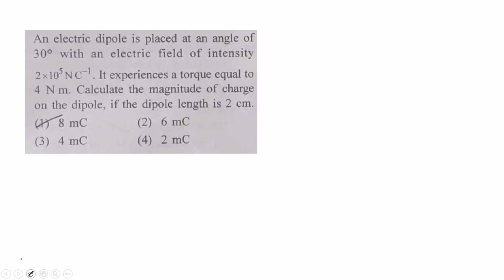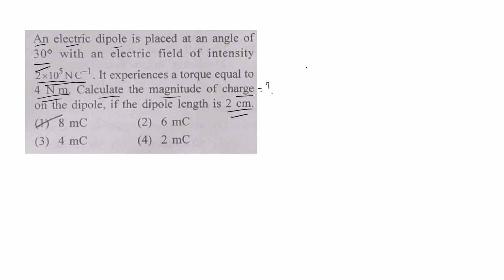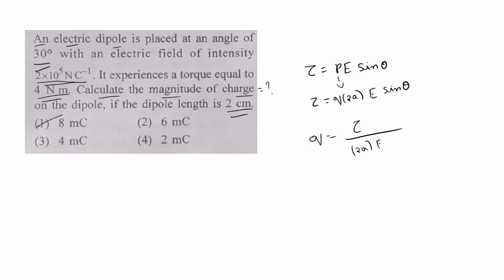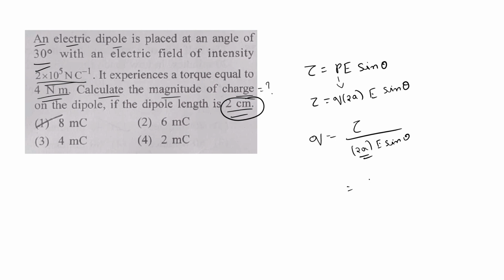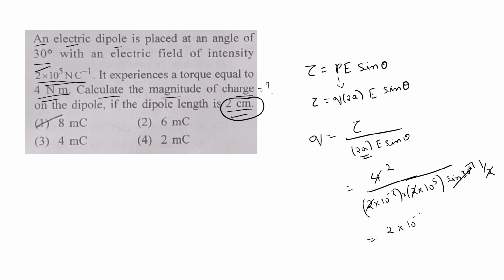Q12 NEET 2023 Physics question paper with solution Answer key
Solutions for NEET 2023 [Electric dipole moment]

If Edtech's like Unacademy, Vedantu, PW, physics wallah, Byjus can't give you quick answer.